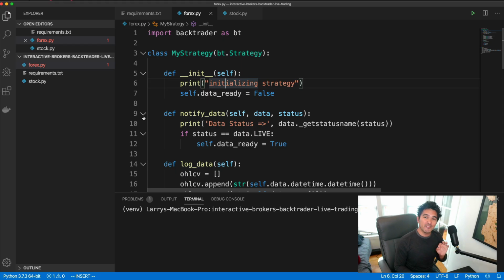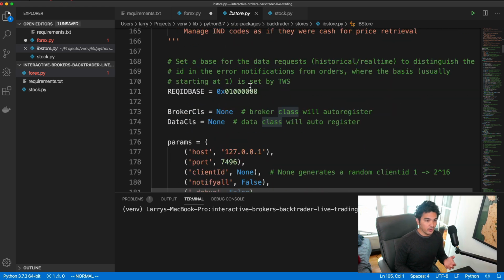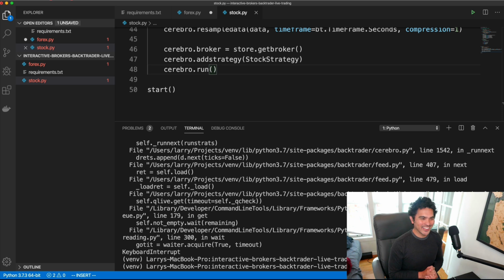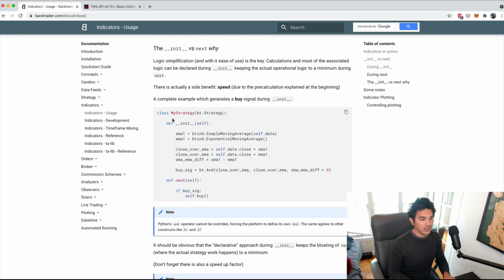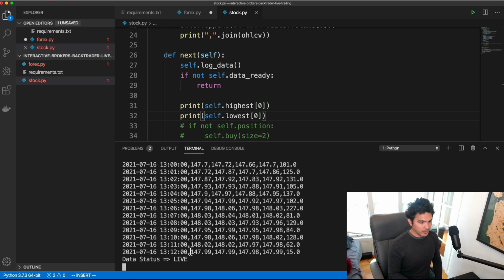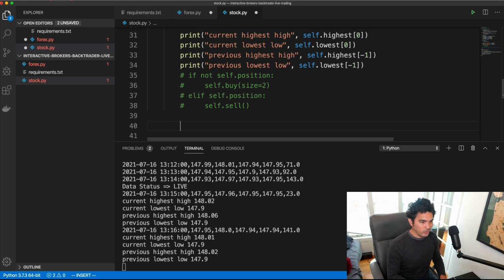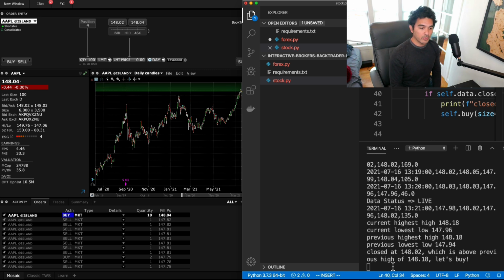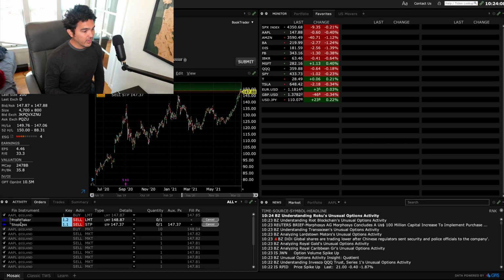Backtrader Live Trading with Interactive Brokers (Part 2)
In this video, we switch to real-time stock market data, apply a built-in backtrader indicator, and execute a bracket order on Interactive Brokers.